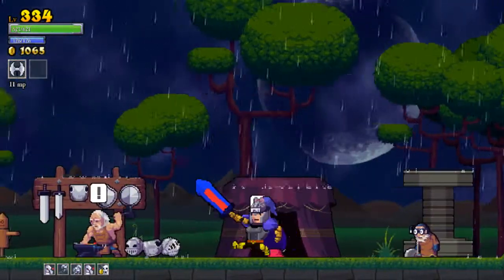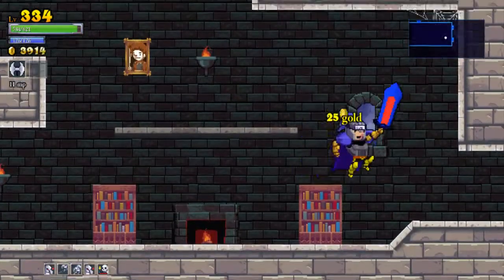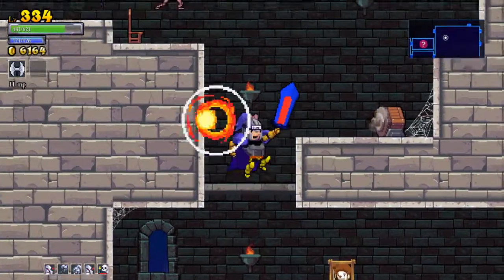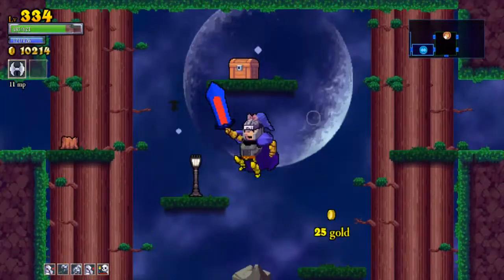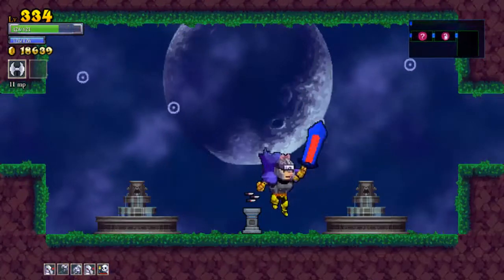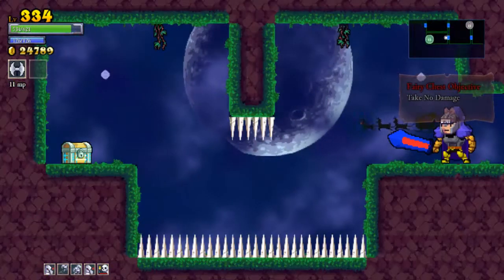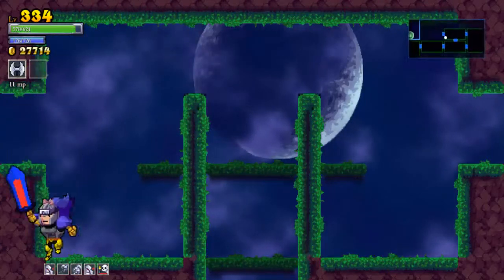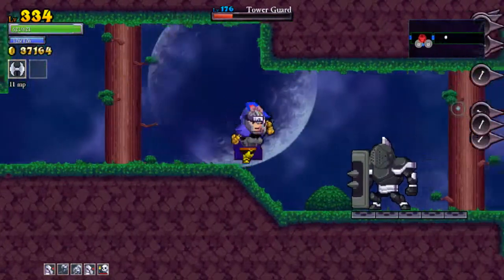Rogue Legacy Episode 55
This is one of my series that goes up at 11:30 am pacific (2:30 pm eastern) every other day. I'm really looking forward to playing this series with you guys so please give it as much support as possible by giving all the videos a like.

Here's what Rogue Legacy IS:
-A procedurally generated adventure. Explore new castles with every life.
-Rogue-lite. Your character dies, but with each passing your lineage grows and becomes stronger.
-Tons of unique traits that makes each playthrough special. Ever wanted to be dyslexic? Now you can!
-More than 8 classes to choose from (9)! Each class has unique abilities that change the way you play the game.
-Over 60 different enemies to test your skills against. Hope you like palette-swaps!
-Massive, expandable skill tree. Rack in the loot to upgrade your manor and give your successors a cutting edge.
-Oh yeah, there's a Blacksmith and an Enchantress shop but we forgot to show them in the trailer...
-Equip your heroes with powerful weaponry and armor. Or gain new abilities like flight, dash, and air jumping.
-Tons of secrets and easter eggs to uncover... or are there? Yes there are.
-Got a controller? Play with a controller.